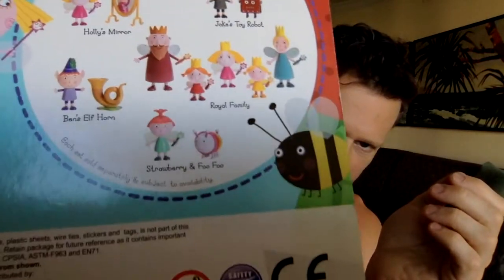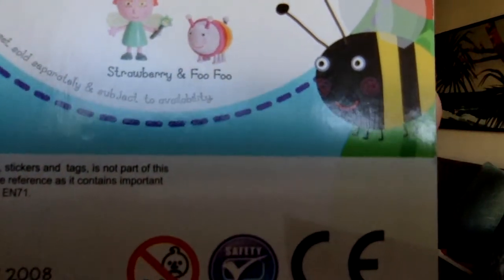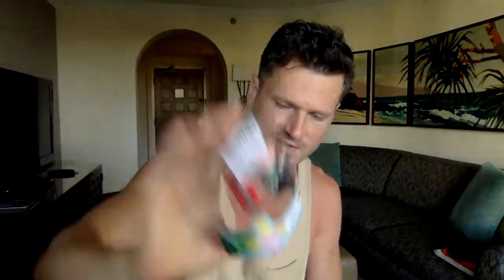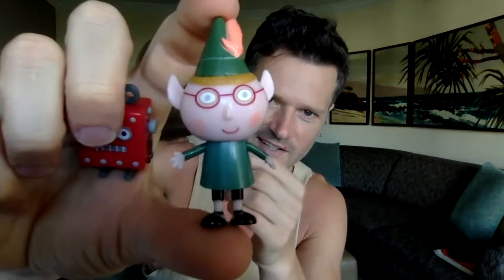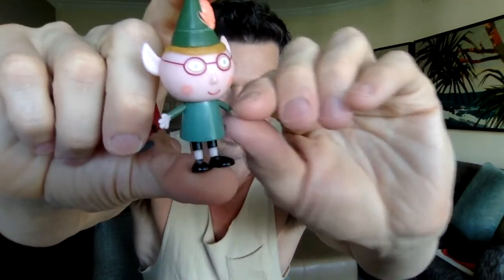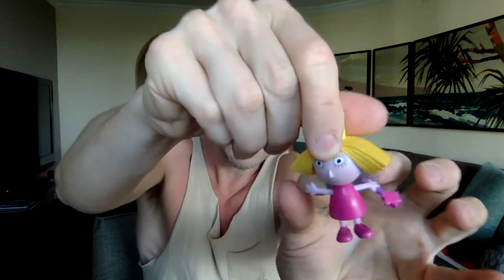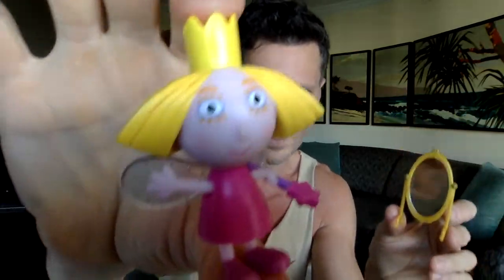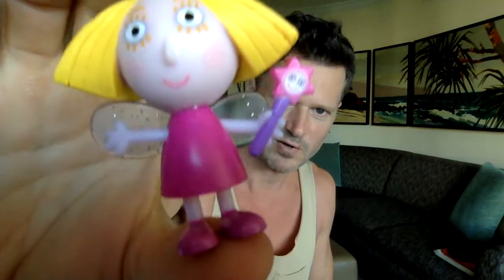Jazwares Ben & Holly’s Little Kingdom: Holly’s Mirror & Jake’s Robot Unboxing Review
Ben & Holly Single Figures: Join Ben and Holly on magical adventures with their friends Jake and Strawberry FooFoo!

Featuring McDonald's Happy Meal Shopkins Happy Places Petkins